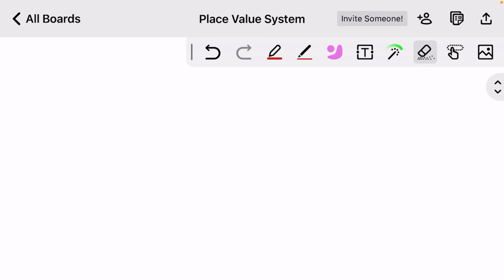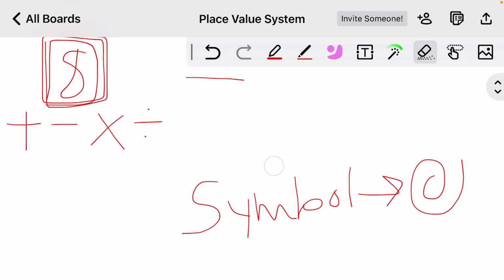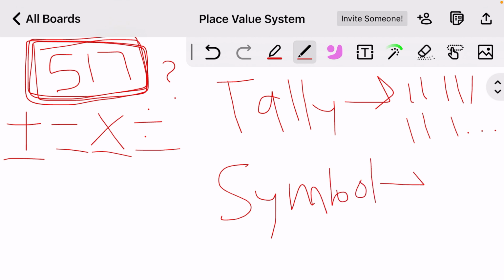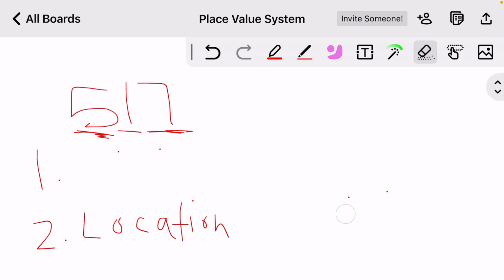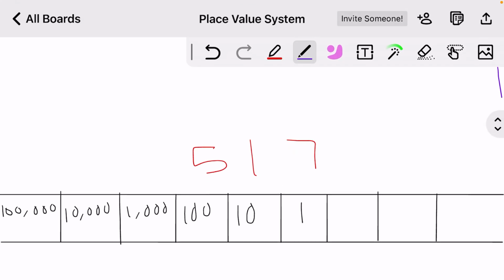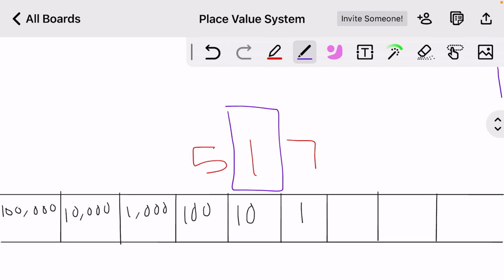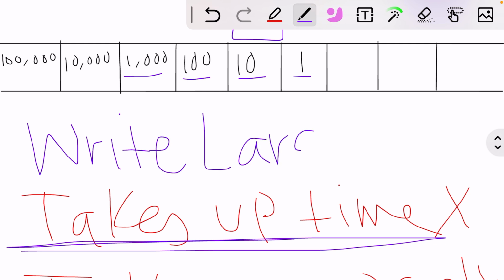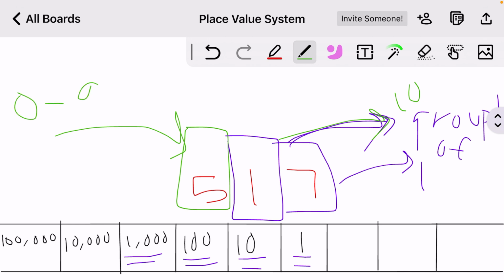Place Value System, Basic Example || Arithmetic